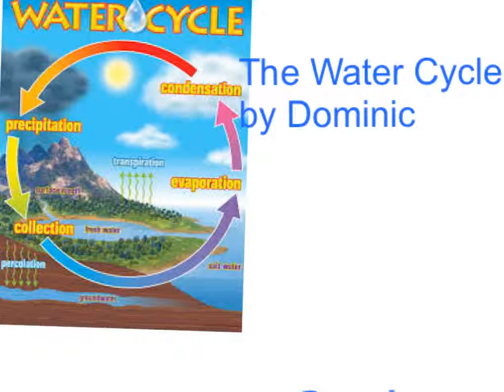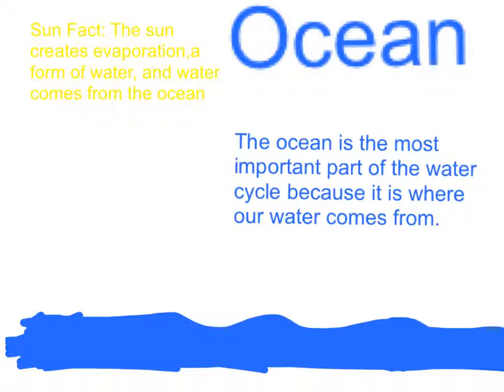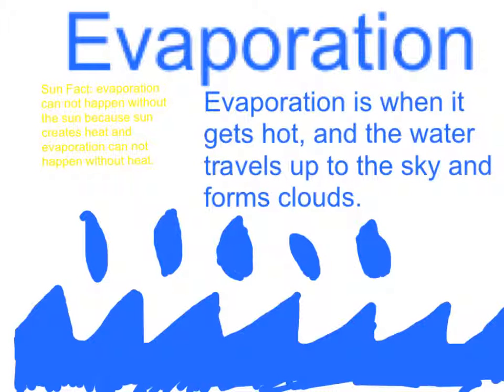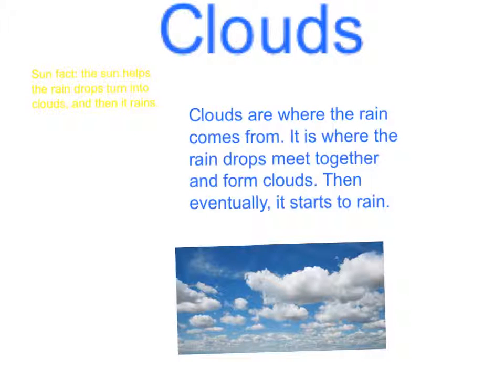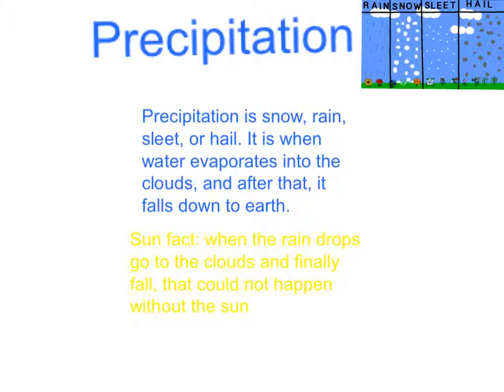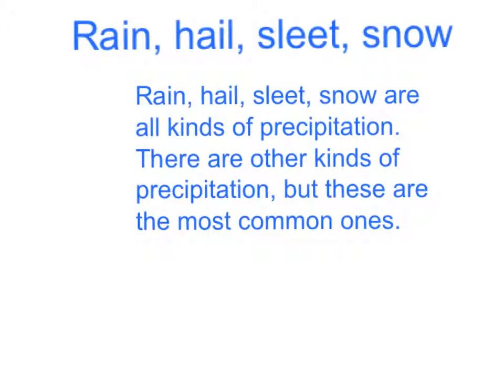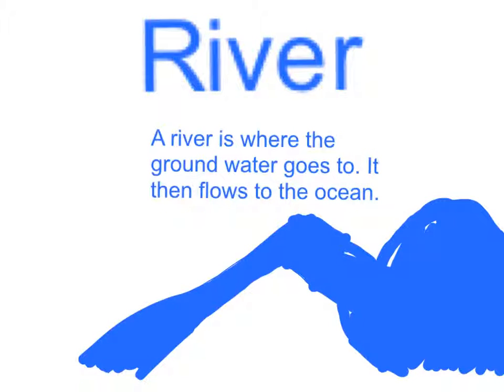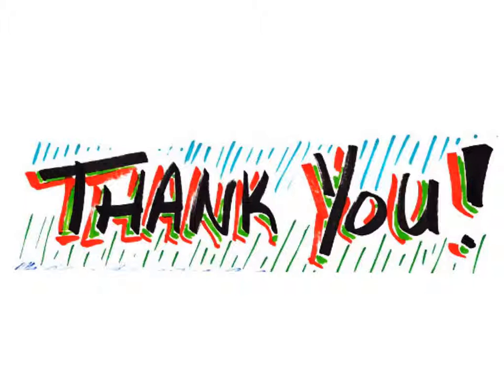The Water Cycle - Dominic